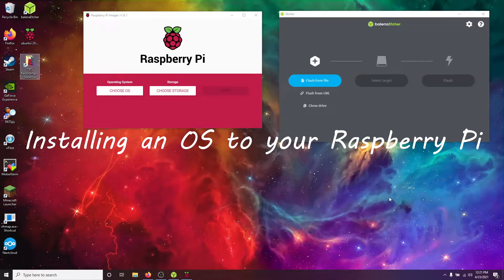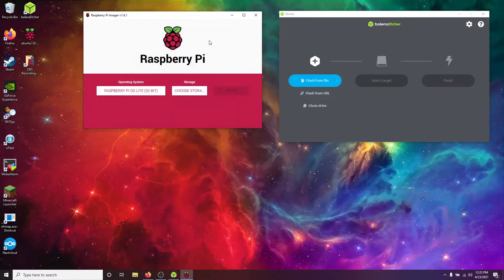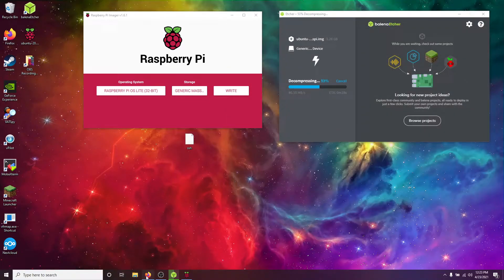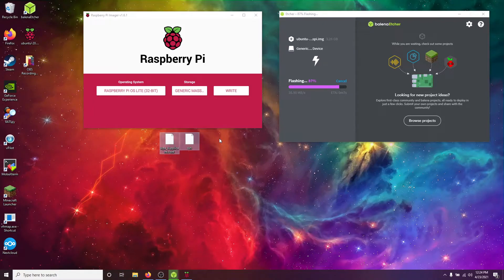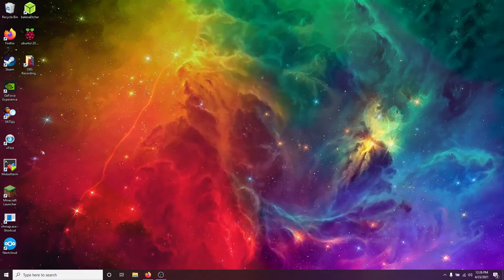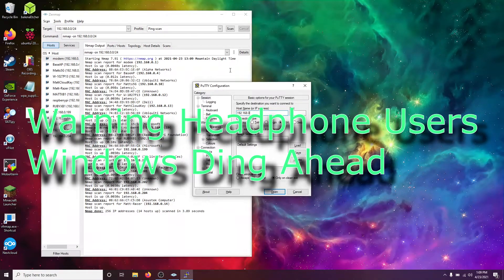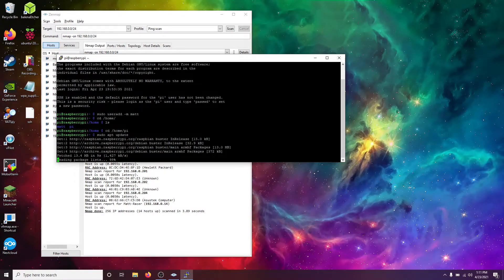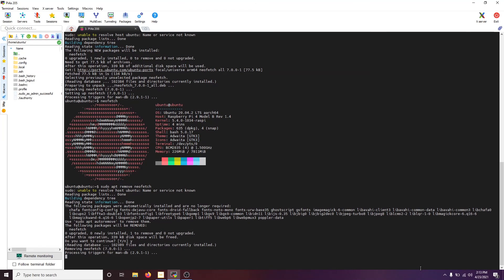Setup a Headless Raspberry Pi in under 10 minutes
Hello everyone! I’ve created a walk-thru video on the basics of setting up a brand new headless Raspberry Pi in essentially 5 simple steps...

1. Write an Image to an SD Card
1a. Using Raspberry Pi Imager v1.6.1
2. Create an SSH file to enable SSH access using Windows Notepad
3. Create the wpa_supplicant.conf file using Windows Notepad
4. Find the new Raspberry Pi on our Home Network using nmap/zenmap
5. Connect using PuTTY

~~~ Multi-Media Credits ~~~
The following are links to content that belongs to someone else...
None